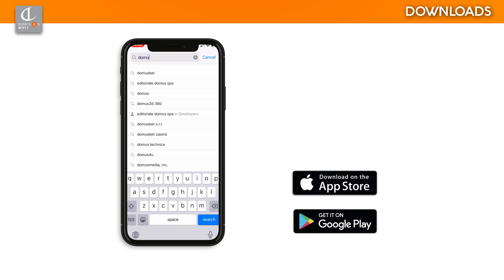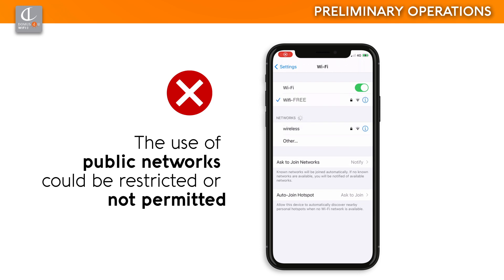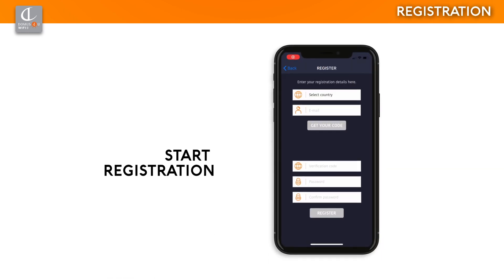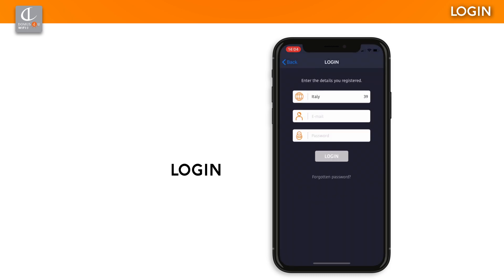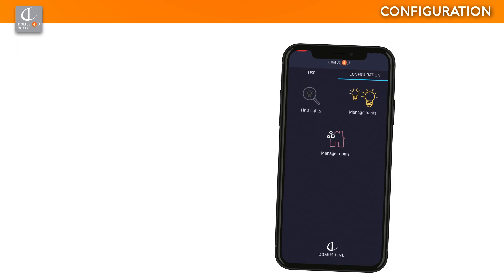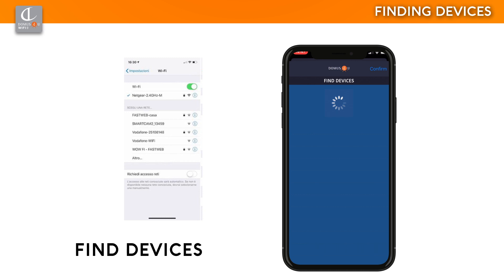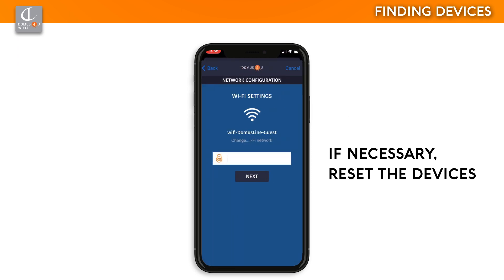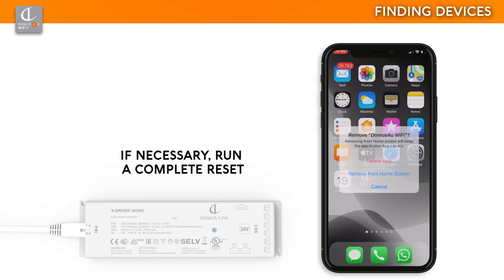DOMUS4U WIFI troubleshooting (English version)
DOMUS4U WIFI is an app used to control luminaires connected to Domus Line devices X-DRIVER, X-DRIVER TW and X-DRIVER D-MOTION.

0:00 Download
0:43 Preliminary operations
2:40 Registration
3:20 Login
3:39 Recover the password
4:15 Configuration
5:10 Finding devices
7:56 Associating devices
9:03 Deleting devices

For information on the configuration and use of the app, please consult